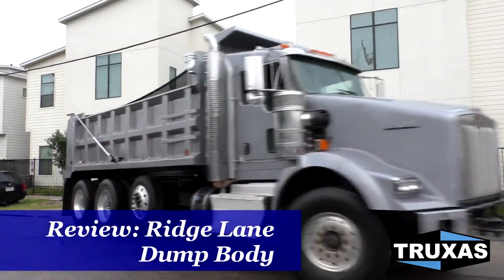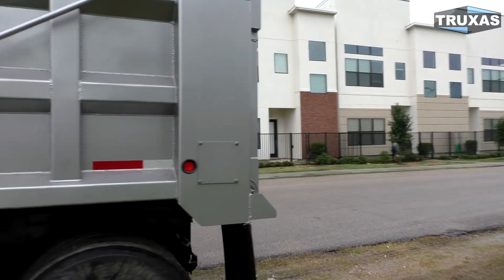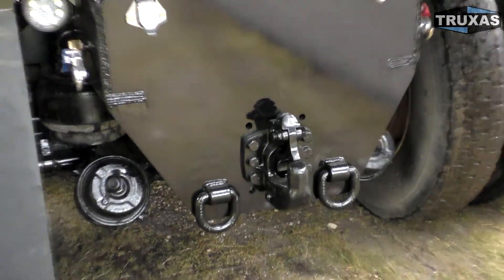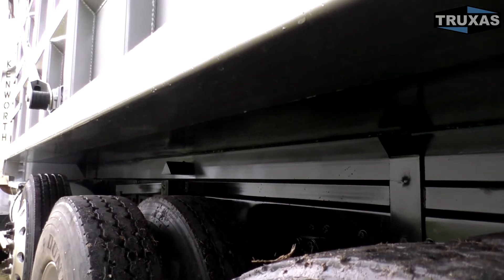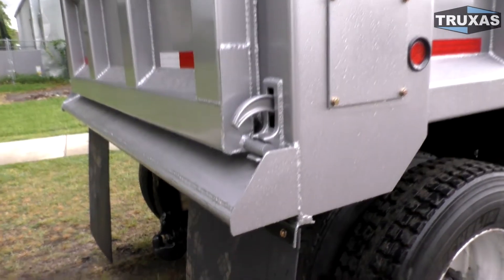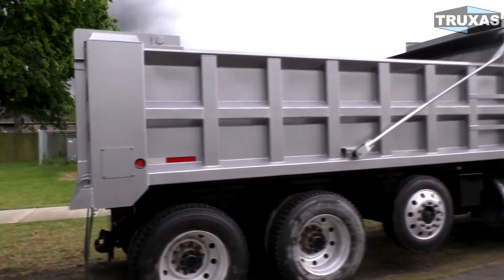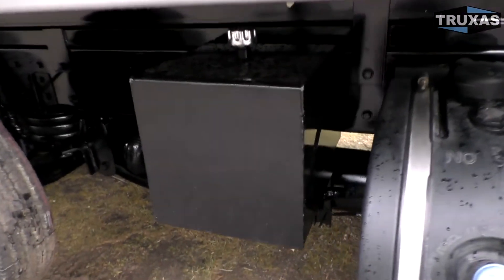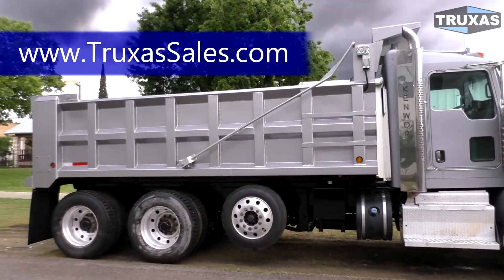2015 WESTERN STAR 4900SB For Sale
Title: 2015 WESTERN STAR 4900SB For Sale